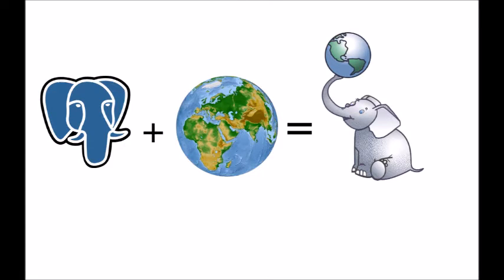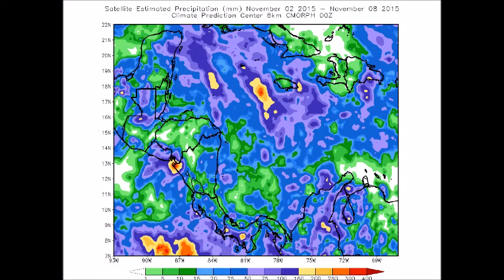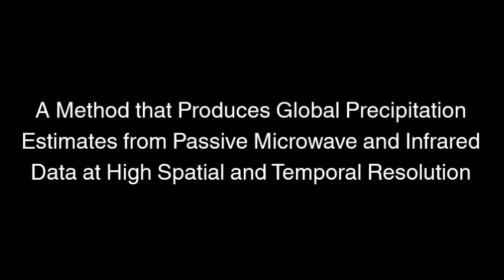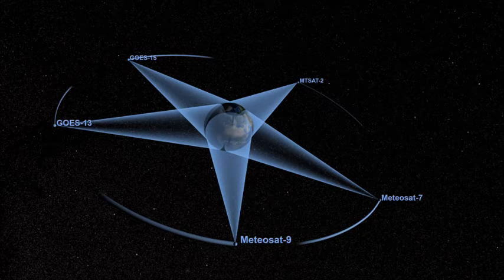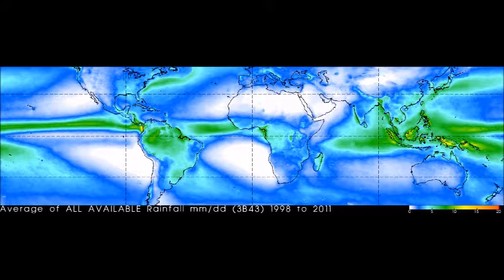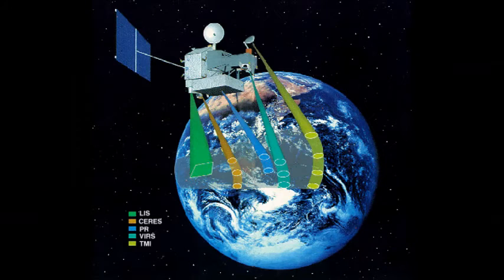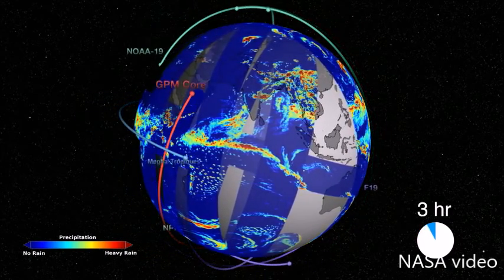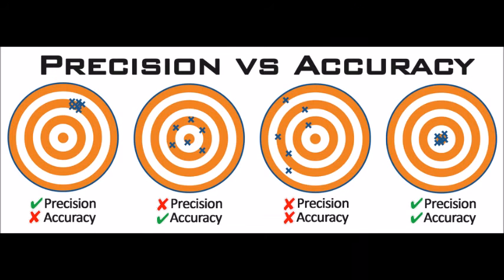RHEAS Tutorial 1: Inputs: Precipitation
Unofficial.

Regional Hydrologic Extremes Assessment System

Overview of precipitation inputs.